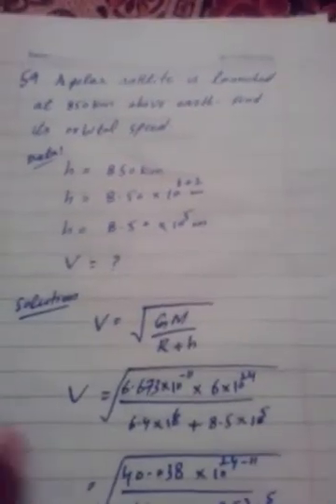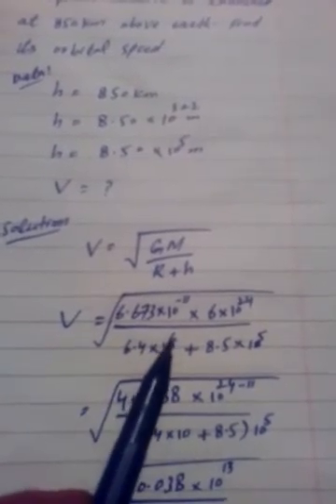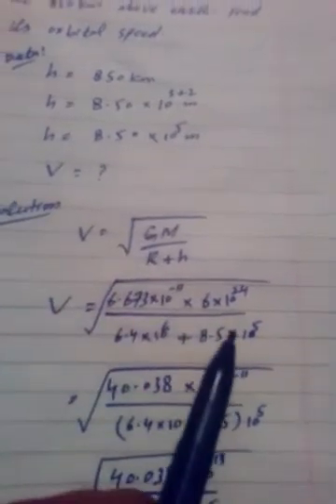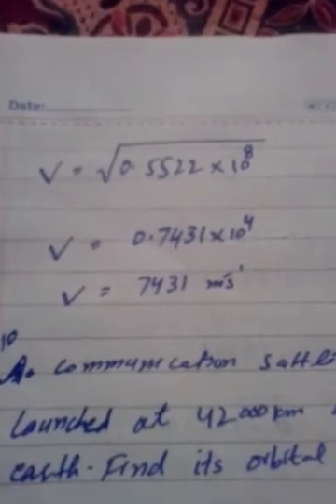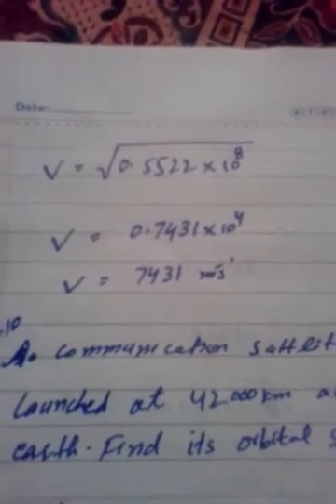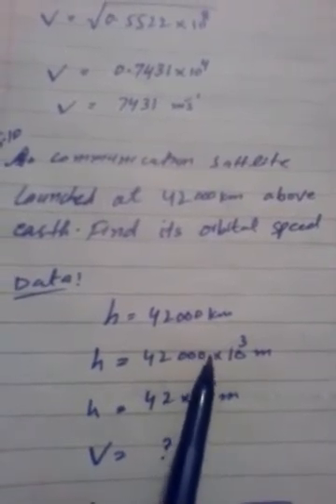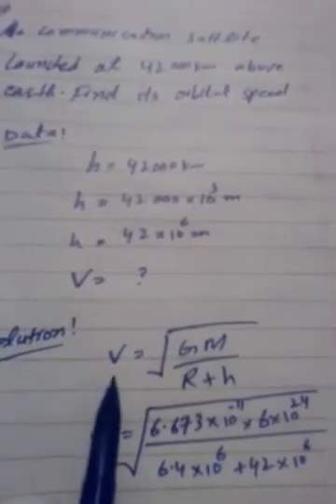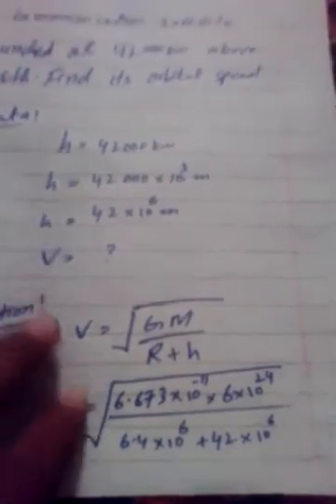Wk 4 Phy 2